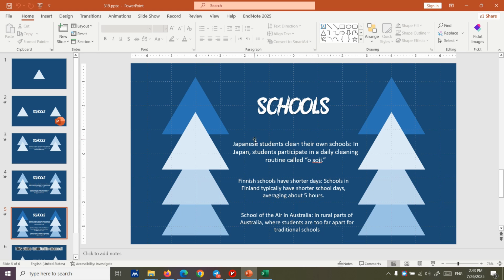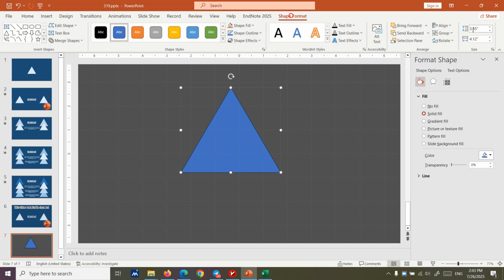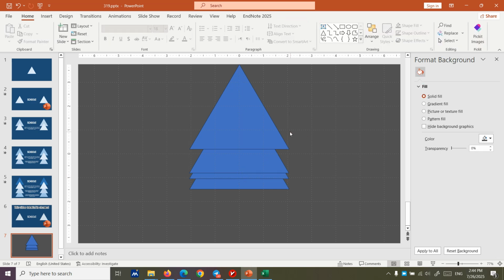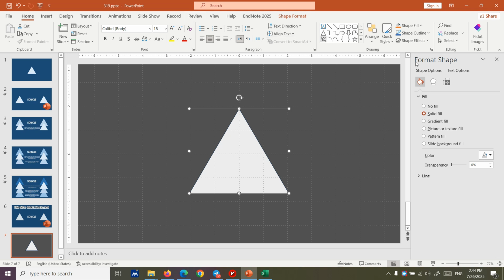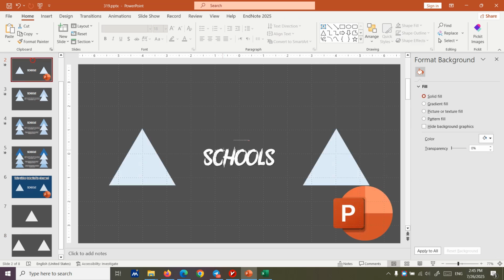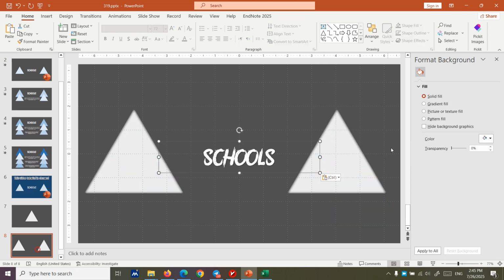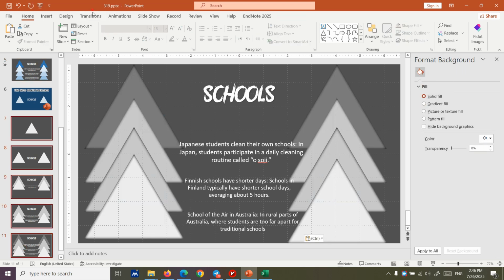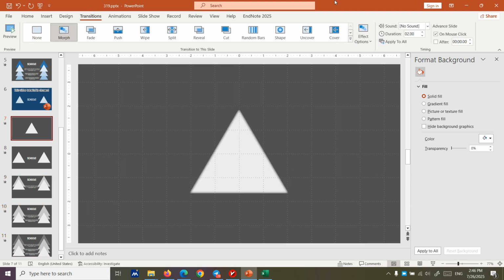How to Create Power Point Presentation Template tutorial about Schools present template 199